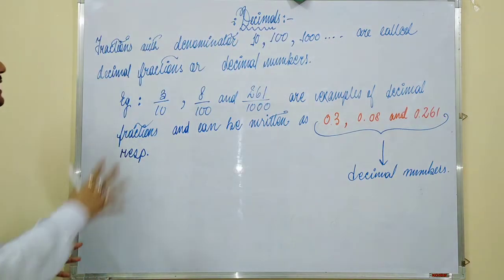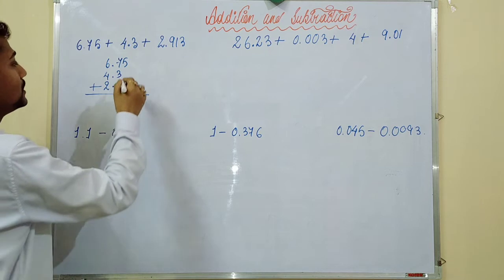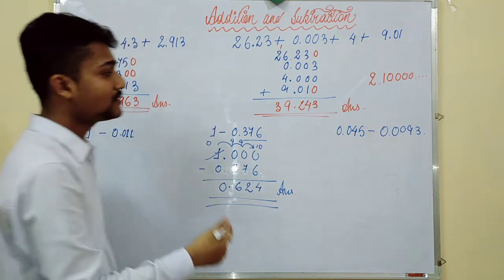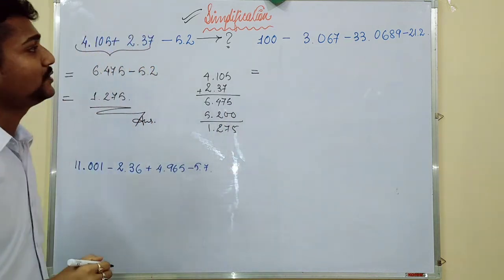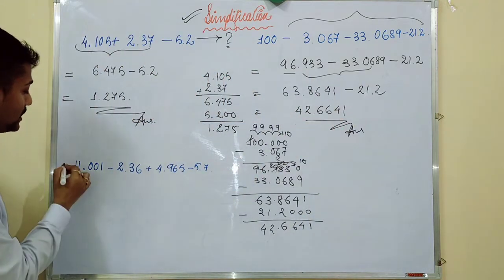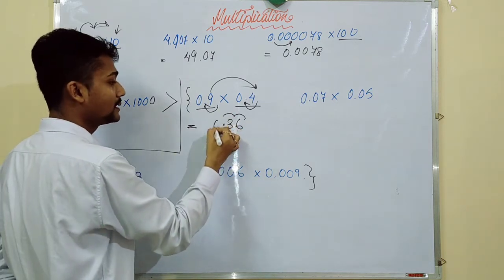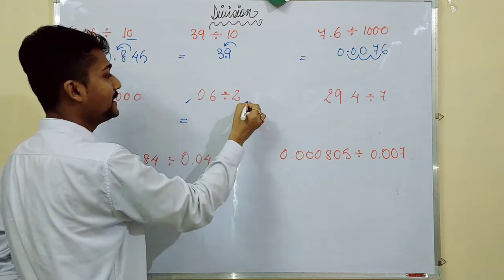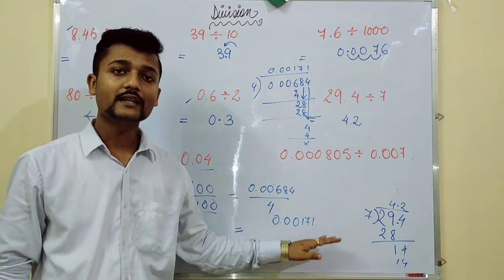Decimal | Class 7